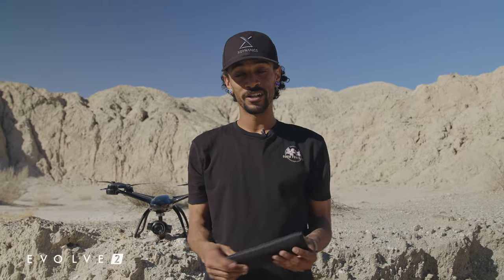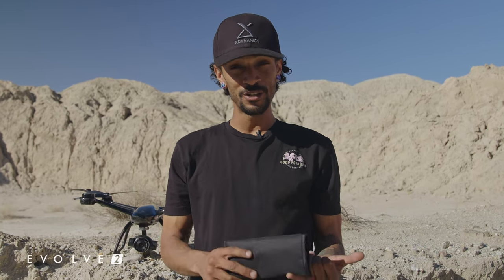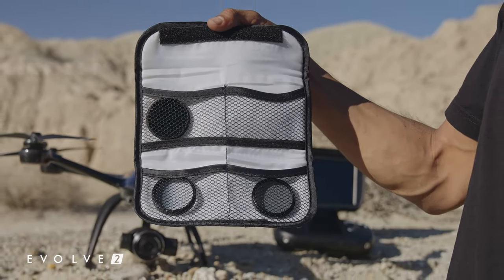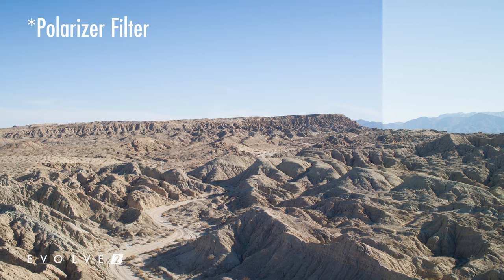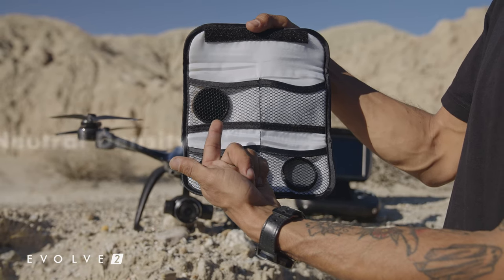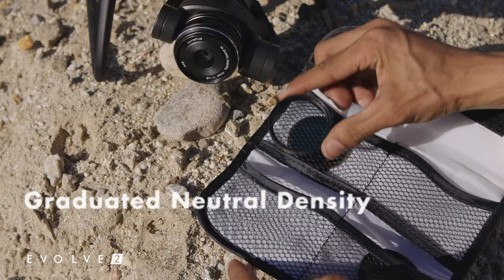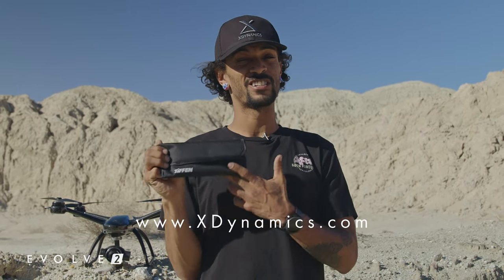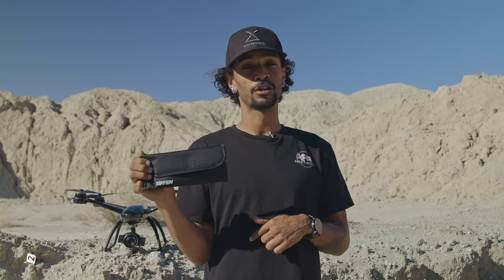Inside the EVOLVE 2 | Introducing Tiffen Filters with the Cine-Pack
Having control over your image and camera is critical for professional filmmakers and photographers at all levels. Our new Cine-Pack for the EVOLVE 2 comes with accessories that offer pilots more creative freedom, including a lens filter kit by Tiffen.

The kit includes a polarizer to reduce reflection and glare in your images along with two ND filters for controlling light.  The kit includes a circular polarizer to reduce reflection and glare in your images along with two 0.6 solid and gradual ND filters for better light control.